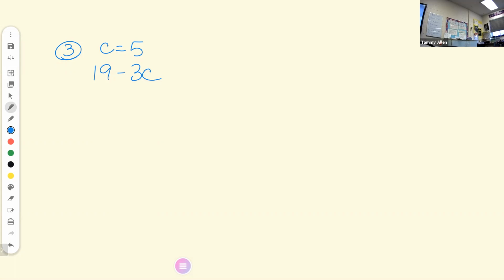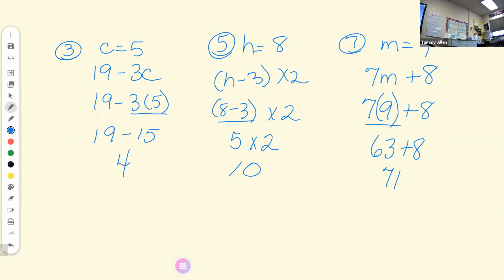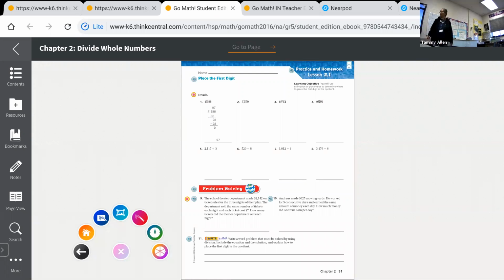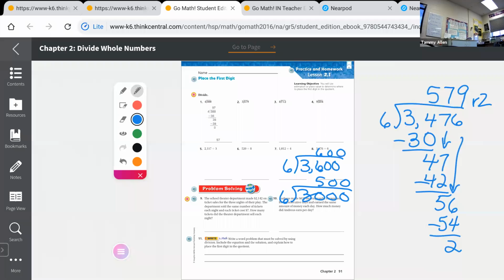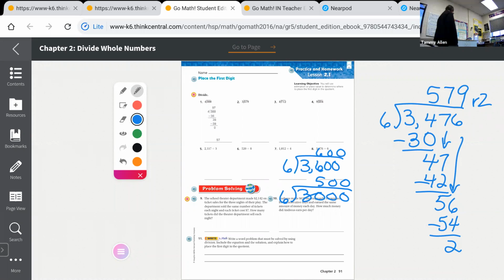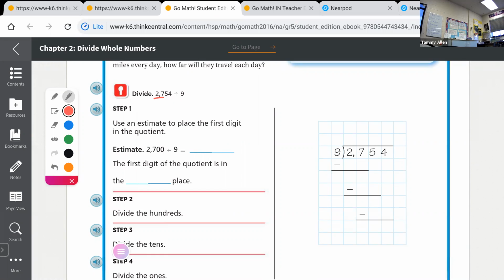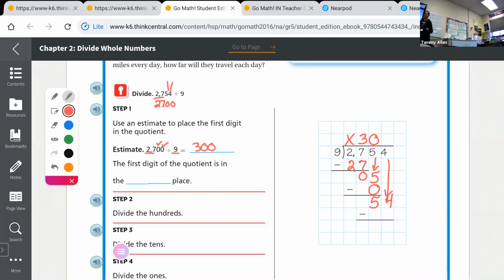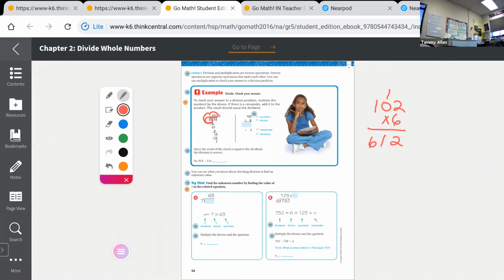Sept 25, 2020 Math Allenmp4